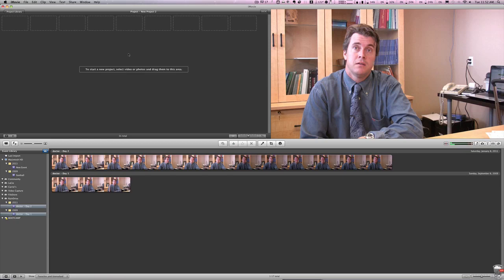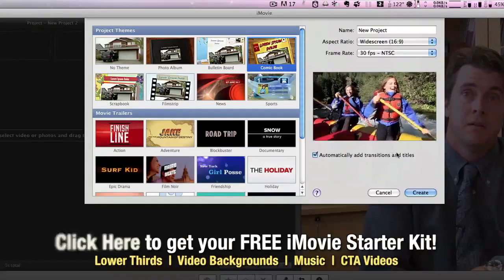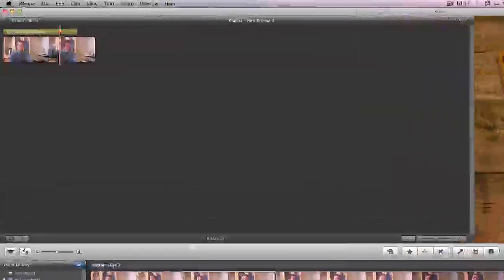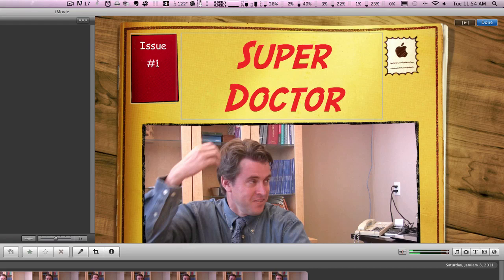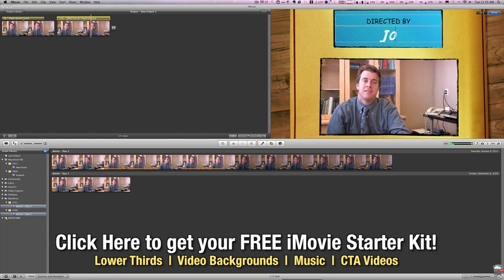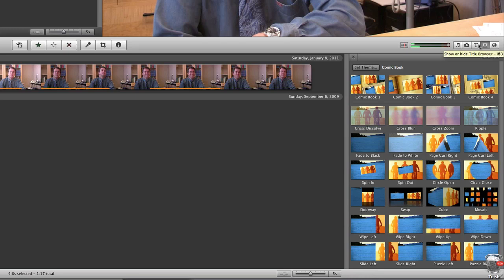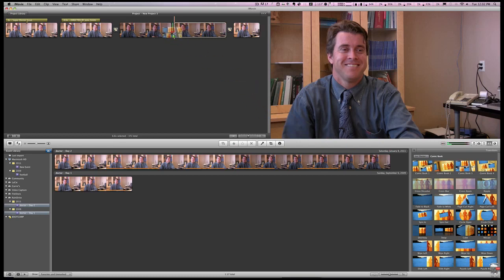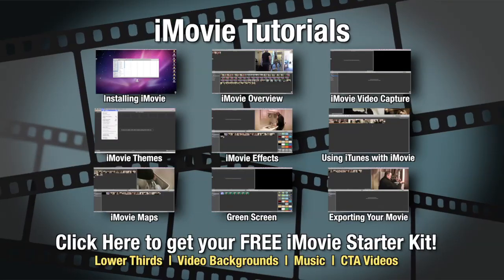How to Use iMovie 11 Themes - iMovie Tutorial Videos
How to Use iMovie 11 Themes - Get a FREE iMovie starter kit with graphics, music and animations for your videos

In this tutorial we show you how to seat and use the themes that come with iTunes 11.

All your video, all in one place.
Chances are, you have a camcorder, a digital camera, or an iPhone — and maybe all three. That means one thing: You have a ton of great video. iMovie puts it all in one place and organizes it for you so your video is easy to browse and fun to watch. Just plug in your device, open iMovie, and start importing your video. It appears in your Event Library — the one place you'll find everything you've ever recorded. Just like photos in iPhoto, videos are organized by Events. And as your collection grows, you can rate clips as "favorite" or "rejected," tag them with preset or custom keywords, and filter them so you can find the best scenes (or hide the ones you're not thrilled with).

Drag-and-drop moviemaking.
If you know how to drag and drop, you can make a movie in iMovie. Here's how easy it is: Just drag your favorite clips into the project area and arrange them however you like. Drag in titles and transitions. Drop in photos. Add a song from iTunes or GarageBand for your soundtrack. The end.

Editing in iMovie makes perfect sense, thanks to the simple, friendly interface. Every clip appears as a dynamic filmstrip that lets you preview the action at a glance. Move the pointer over the filmstrip to skim your video. Select clips and parts of clips just as you select text, then adjust them until what's in your head appears on the screen.
Add some photos.
When your action flick has too much action, maybe it's time for some stills. iMovie imports your photos from iPhoto, Aperture, or Photo Booth. You can apply pan and zoom motion effects to give it a documentary feel. iMovie even detects faces in your photos to ensure that they remain in the frame.
Edit audio, too.

What's great video without audio? iMovie gives you all the tools you need to make your movie sound as good as it looks. Use multiple audio tracks for music and sound effects — even record a voiceover track right in iMovie. New audio controls let you cut down background noise. And new audio effects make you sound like a professional radio host, a space alien, or nearly anything in between.
Every movie needs a theme.

Turn your T-ball video into sports highlights. Make a graduation a news story. Or create a comic book from your family vacation. Themes make your movies look fun and professional, and they're easy to apply. Just choose a theme and iMovie does the rest, adding animated titles and sophisticated transitions automatically. You can even customize your titles.

Animate your travels.
With travel maps in your video travelogues, everyone who watches comes along on the adventure. Choose from four different 3D globe or flat map styles, select your location (or locations), and iMovie builds an animated map. If you want to change its look, just drag a different map on top of your current one.
Be an online sensation.

Upload your movie directly to Facebook and CNN iReport. If you have a YouTube or Vimeo following, export your movie at an amazing 1080p resolution and share it in stunning HD.

How to Use iMovie 11 Themes